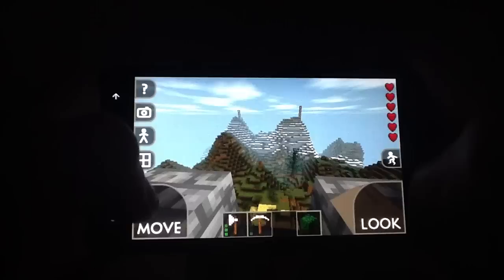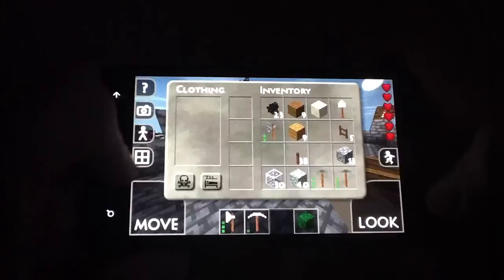SurvivalCraft Gameplay #2 Alpha1.4 on the HTC Titan(for android and windows phone)